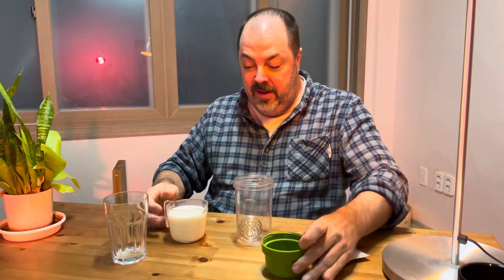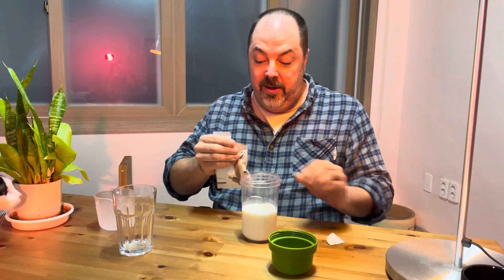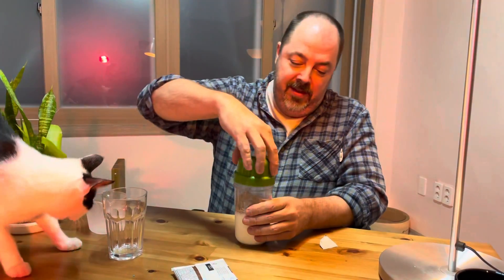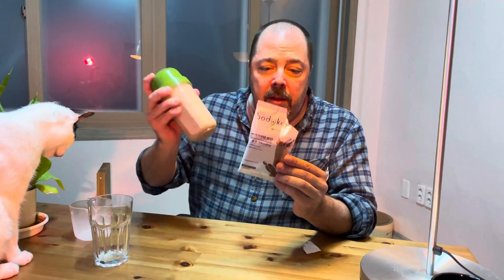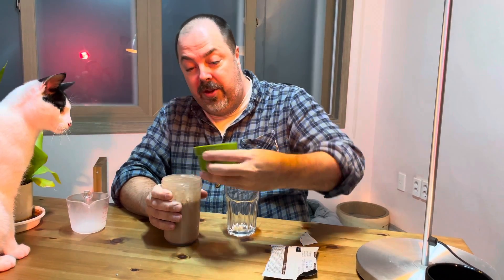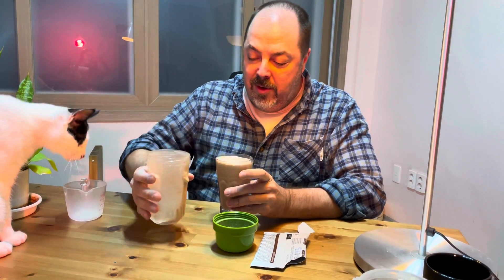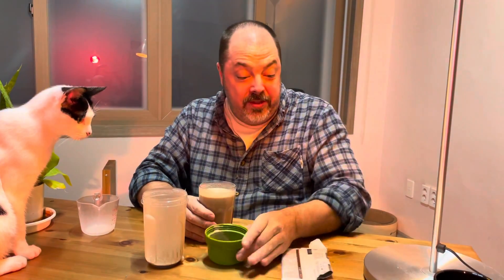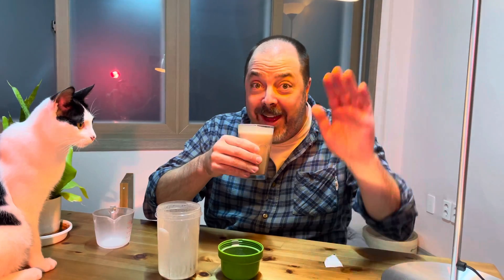BodyKey Chocolate Shake Demo